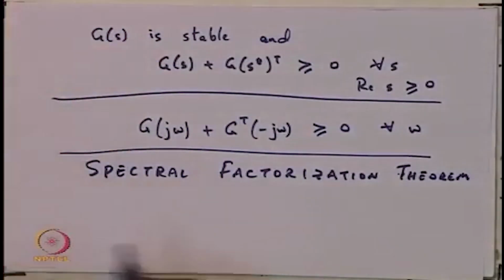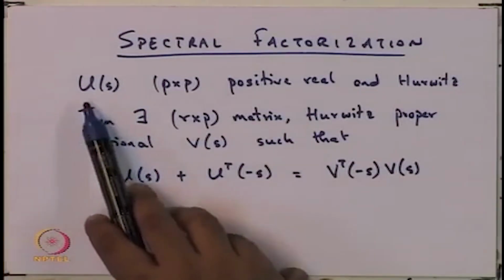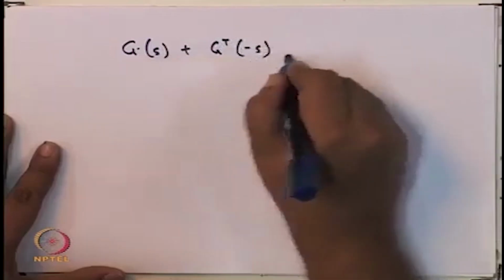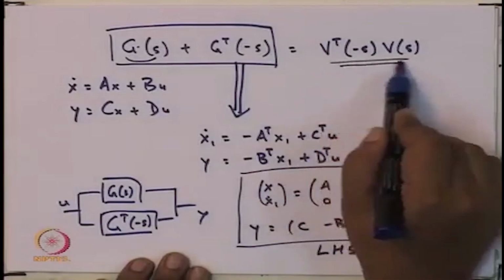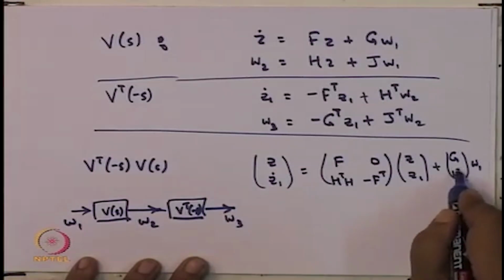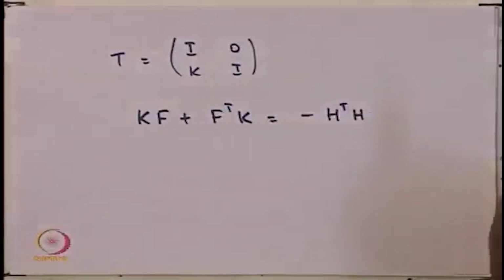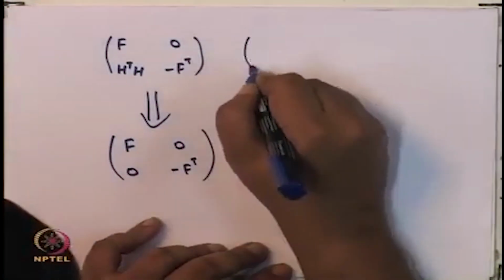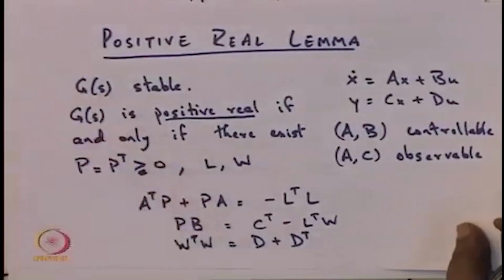Proof (contnd) using spectral factorization theorem